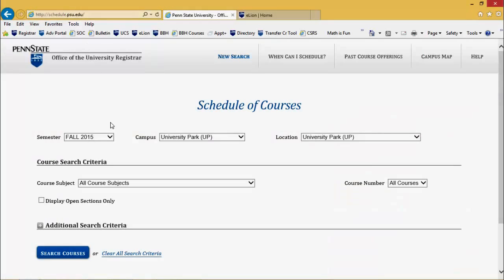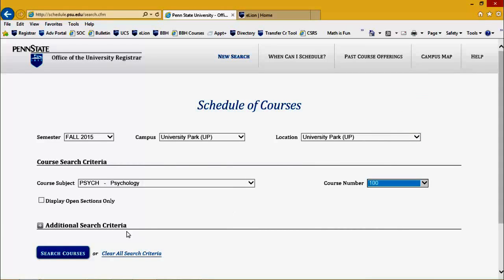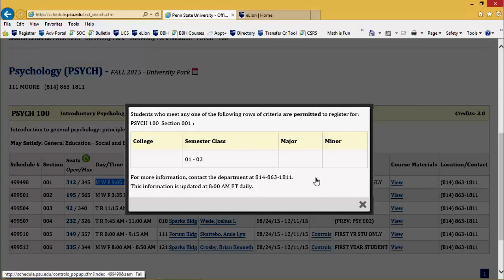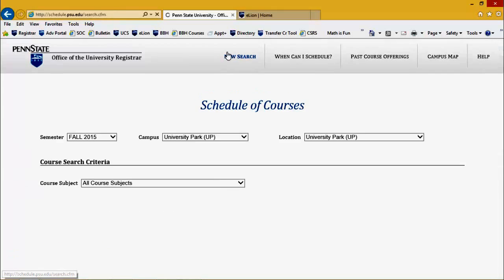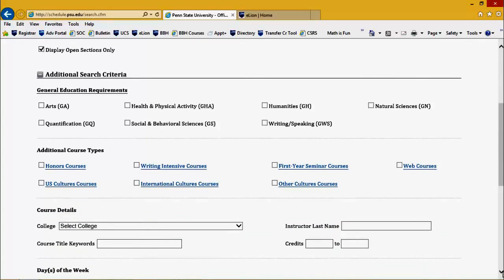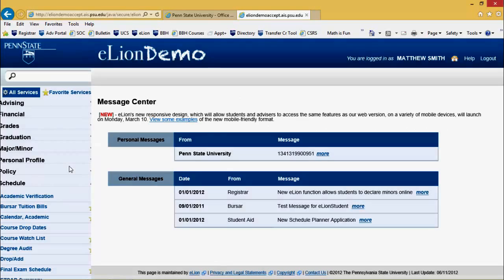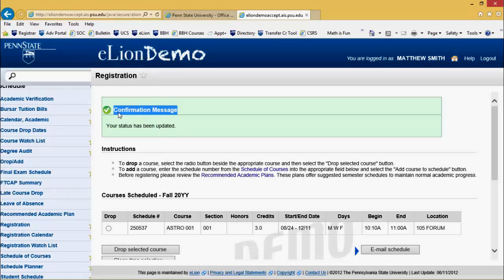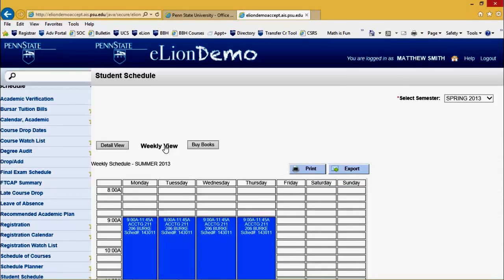HHD for NSO 2015